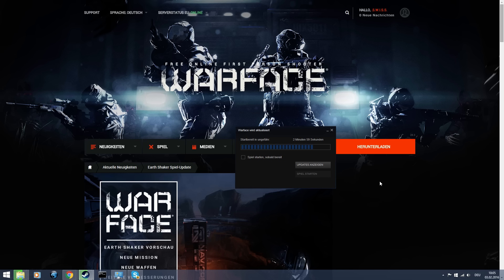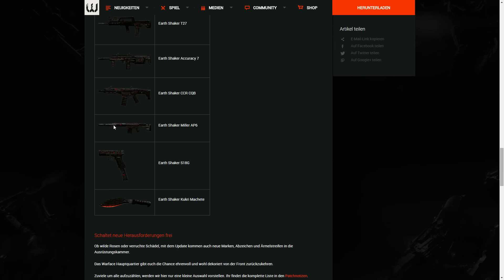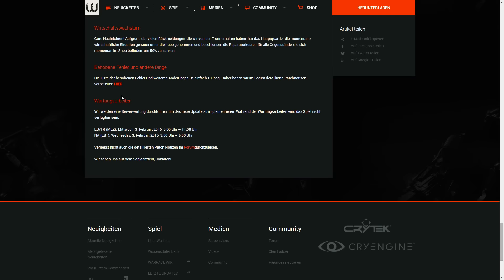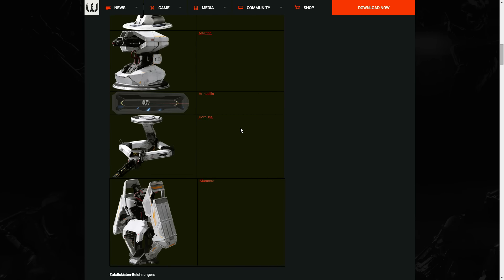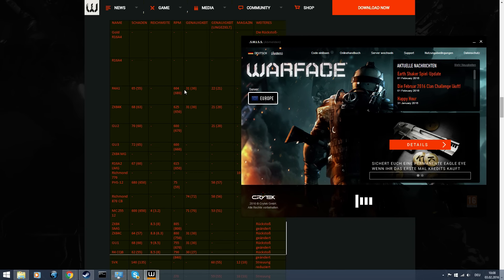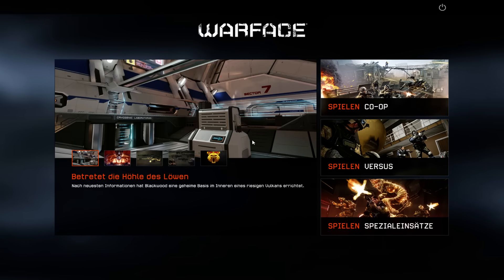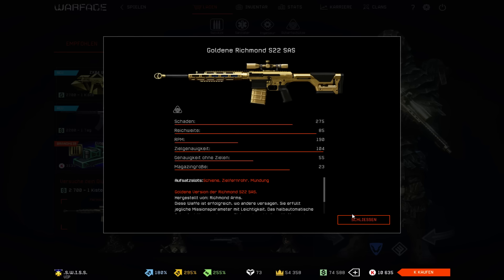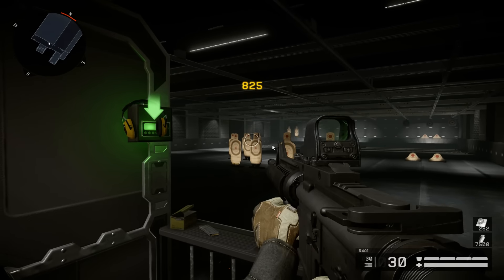Warface: Earth Shaker Update Overview